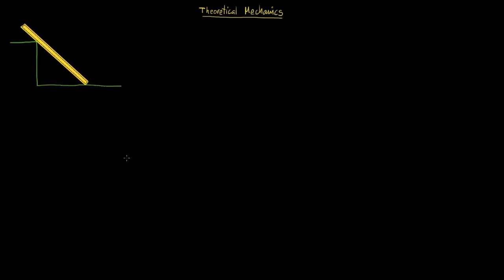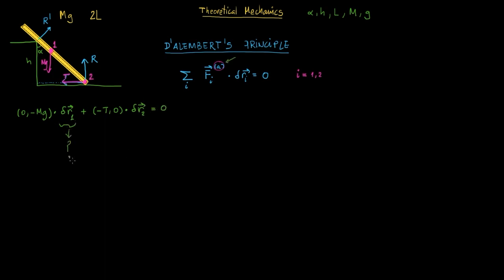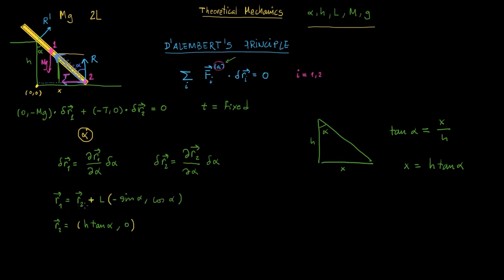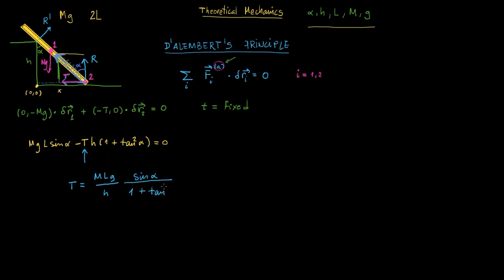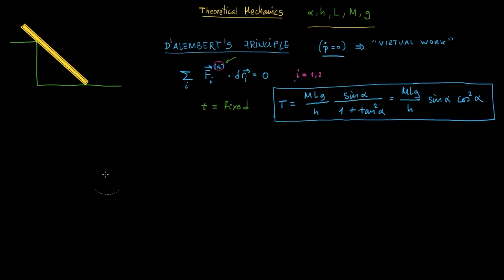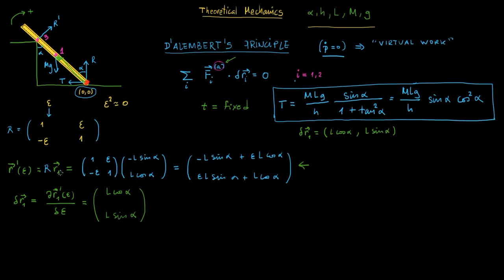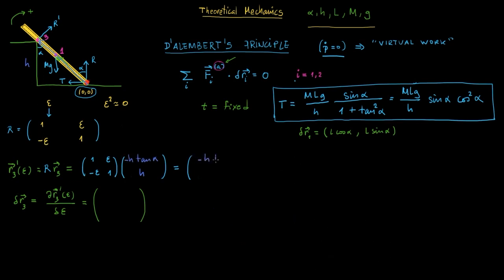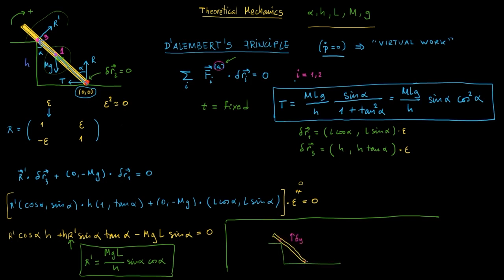2 - Theoretical Mechanics [solved exercises]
Instructors: Santi Peris & Javier García
As Taught In: Fall 2020
Organization: Universitat Autònoma de Barcelona (UAB)

Prerequisites:
It is advisable that the student has completed successfully a course on Classical Mechanics.
It is advisable that the student has previous knowledge of Calculus with a Complex Variable and Group Theory.

Objectives and Contextualisation
The main goal in this course is to introduce the student to Theoretical Mechanics. This introduction is supposed to give the student all the necessary knowledge which should be the basis for studying modern physics.

In more concrete terms, these are the three main objectives:

1) To introduce the student to the different formalisms of Classical Mechanics: D'Alembert's formalism, Lagrange's, Hamilton's, and canonical's.
2) To complete an adequate education of the student in the field of Classical Mechanics
3) To introduce the student to Classical Field Theory.

Apart from the aforementioned goals, it will also be very important to estimulate a critical view in the student and to encourage a research-oriented attitude.

Learning Outcomes
- Apply Lagrangian and Hamiltonian formalism to different physical systems to obtain equations of motion.
- Apply canonical transformations to obtain equations of motion.
- Apply ligation conditions within a system to find the relevant degrees of freedom and dynamic variables.
- Apply the method of canonical perturbation theory.
- Applying Lagrange and Hamilton formalism to discrete relativistic systems and to field theories describing the fundamental interactions of nature.
- Communicate complex information in an effective, clear and concise manner, either orally, in writing or through ICTs, in front of both specialist and general publics.
- Compare the applicability of the equations of motion and laws of conservation in different fields of science.
- Construct a Lagrangian based on the symmetries of the physical system.
- Construct magnitudes conserved from Noether's theorem.
- Describe properties of canonical transformations.
- Describe the concepts of displacement and virtual work.
- Describe the connection between dynamic equations and variational principles.
- Describe the relationship between symmetry and the law of conservation.
- Use critical reasoning, show analytical skills, correctly use technical language and develop logical arguments
- Use variational calculus.
- Use vector calculus and differential equations.
- Work independently, take initiative itself, be able to organize to achieve results and to plan and execute a project.
- Working in groups, assume shared responsibilities and interact professionally and constructively with others, showing absolute respect for their rights.